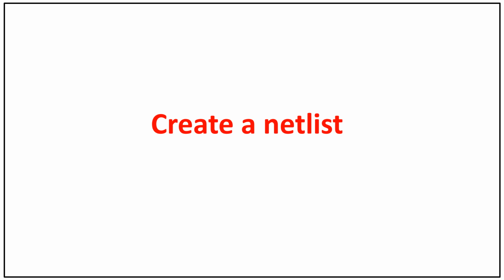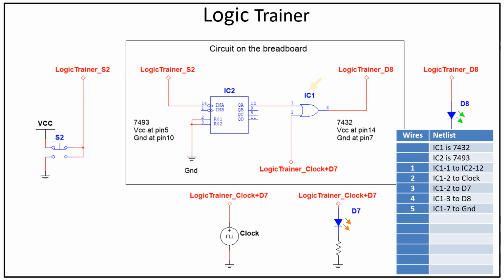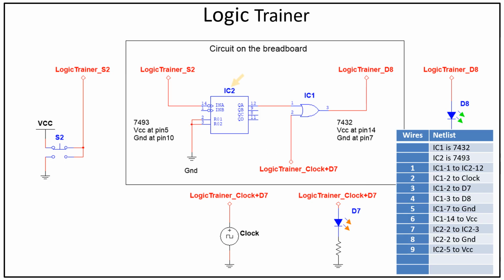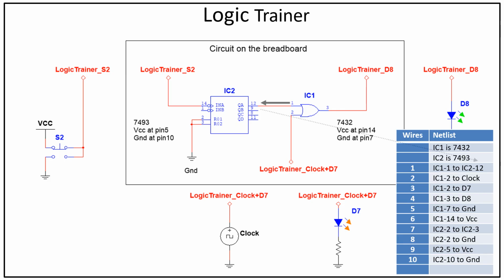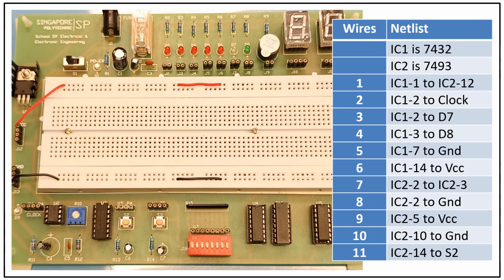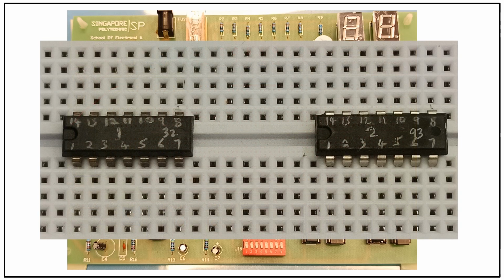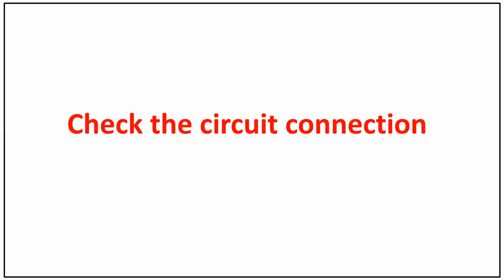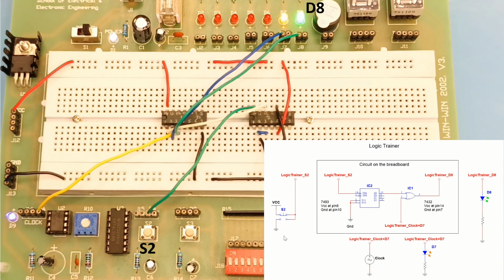Assembling a circuit according to a netlist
A circuit can be constructed either by following a circuit diagram or a netlist.

0:00 Create a netlist
2:25 Connect the circuit using netlist
5:33 Check the circuit